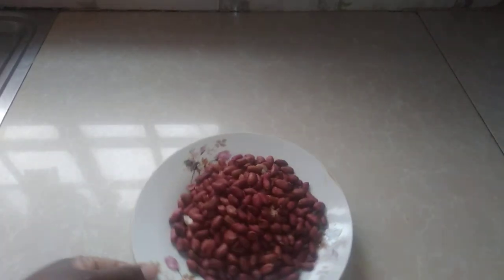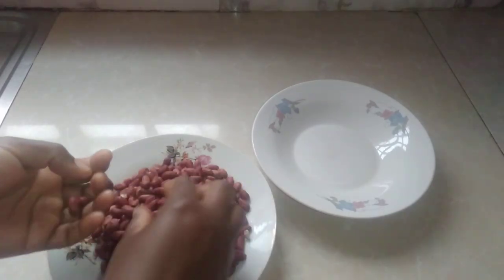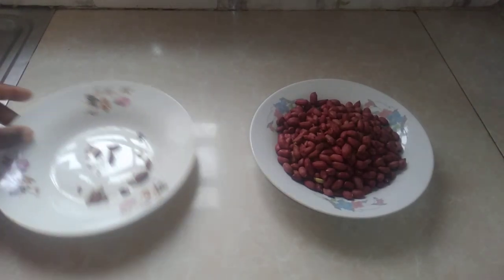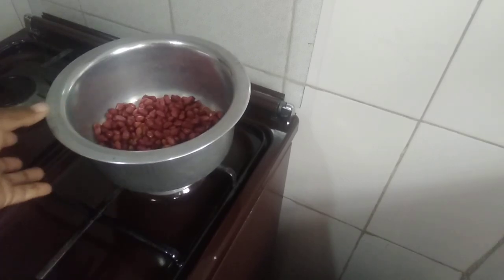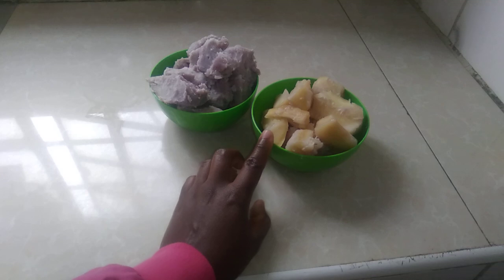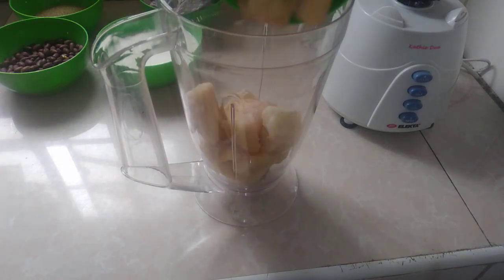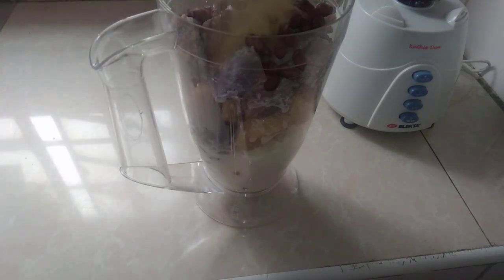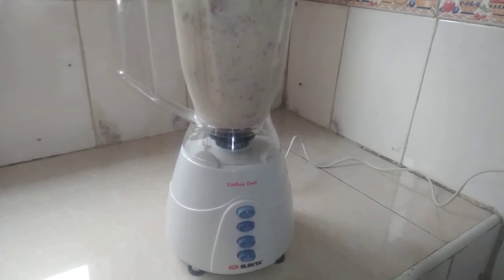Unique Uji power Recipe and the secret behind it//Porridge that has power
Ho every, hope you are all fine.Today I have shared one of the best healthy porridge you can prepare at home with simple ingredients.Kindly subscribe, like, share and comment and I will appreciate.